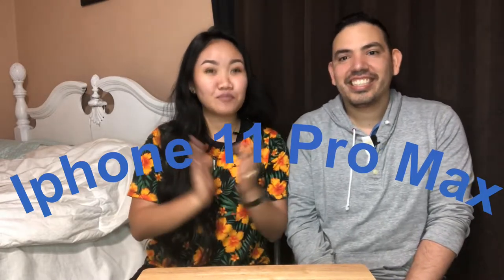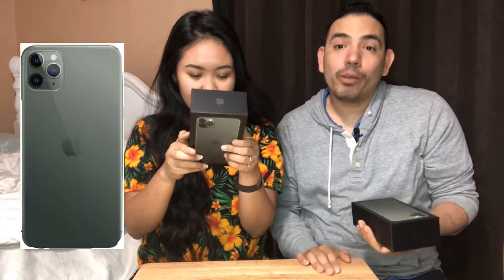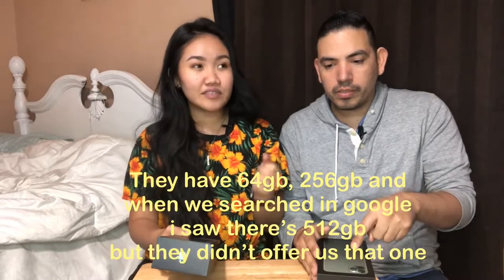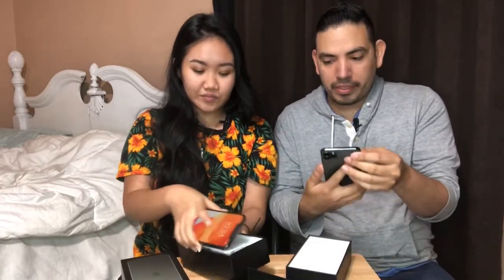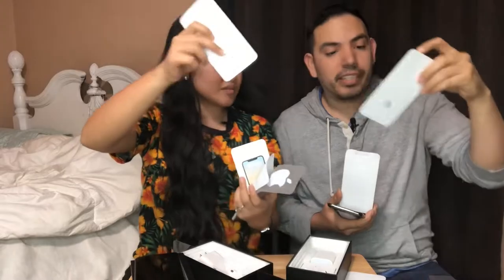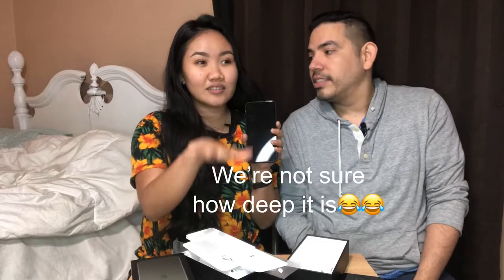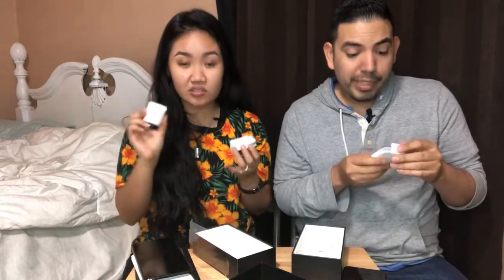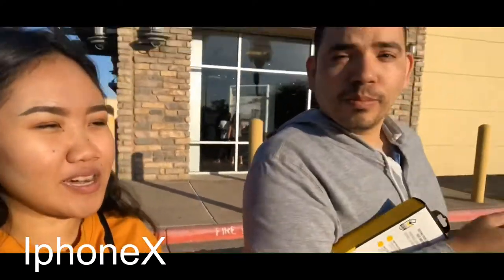IPHONE 11 PRO MAX UNBOXING | Is it worth it?| PERFECT PHONE FOR VLOGGING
Just spread and positivity everyone! Always remember God loves you!

If you want to be more updated or you want to do collaboration just visit;